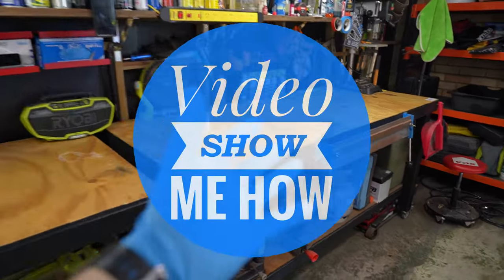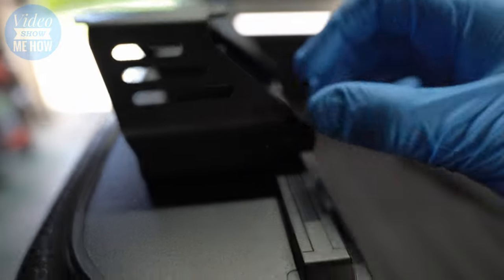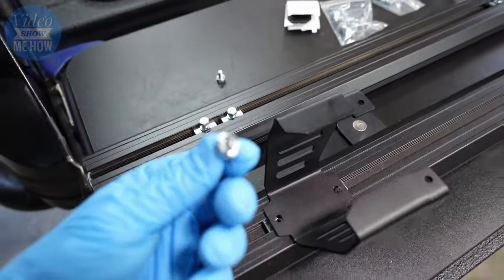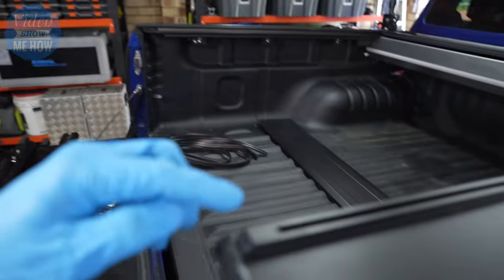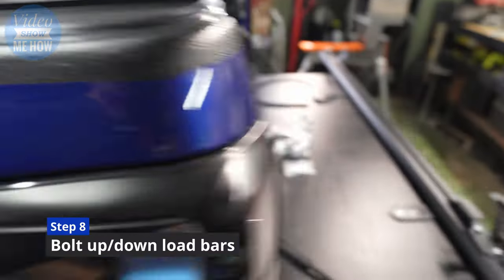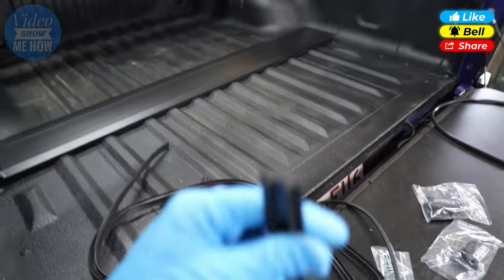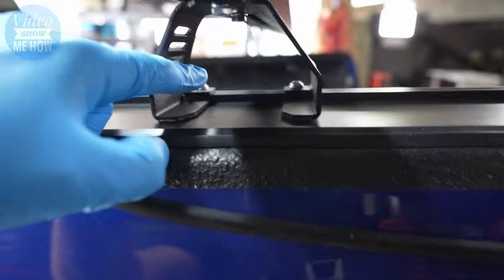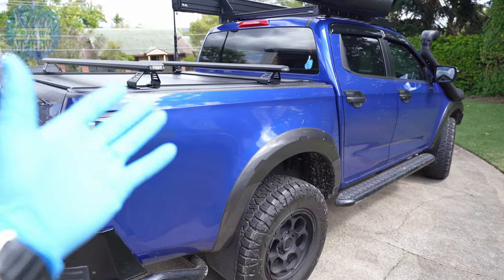HSP LOAD BAR Install | Can hold 80kg? Perfect for... | Isuzu DMAX X-TERRAIN Build Series #41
In this video we install the HSP Load Bars onto the 2021 ISUZU D-MAX X-TERRAIN. These take advantage of the HSP Roll R Cover side rails load carrying ability and are rated to 80kg - perfect for upcoming overlanding mods!! 100% Australian made.

📸 Camera Gear
✅ Zhiyun Crane M3

⏰ Timecodes
0:00 - Intro
1:53 - Install channel slot bolts into place
2:18 - Remove bolts and add brackets
3:18 - Install foam feet
3:46 - Remove roller cover
4:11 - Remove rubber gasket
4:29 - Insert nuts into slots
4:56 - Line up load rails
5:51 - Bolt up/down load bars
6:23 - Measure your gaps
7:09 - Install load bar rubbers
7:56 - Install end caps
8:26 - Reinstall channel rubbers
9:01 - Replace roller cover

Cheers guys.